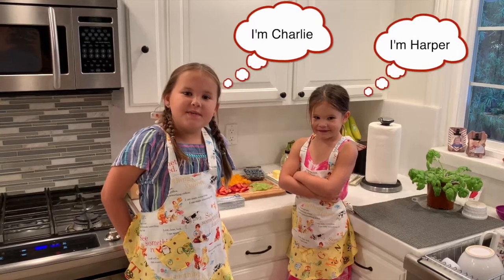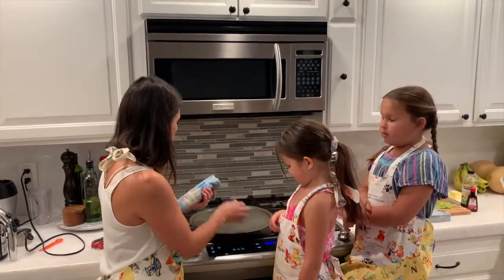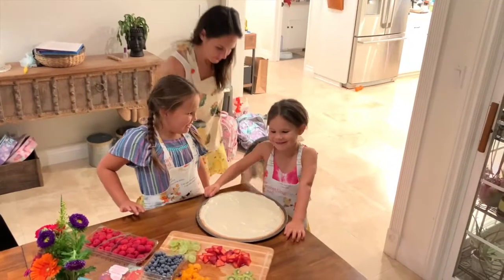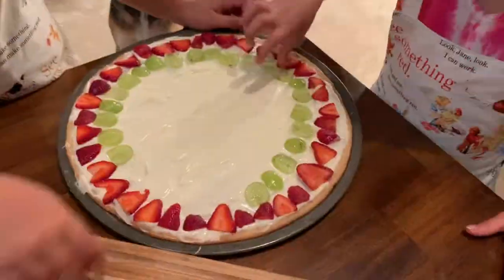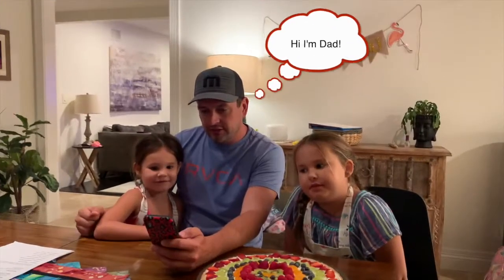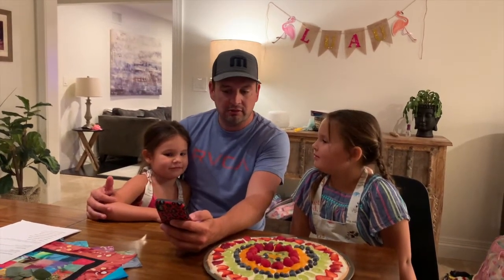Children's Moment- Edible Bible Lessons Episode. 1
God has a recipe for our lives. He wants us to live by the Fruit of the Spirit so other people will know by our actions that we love Jesus.